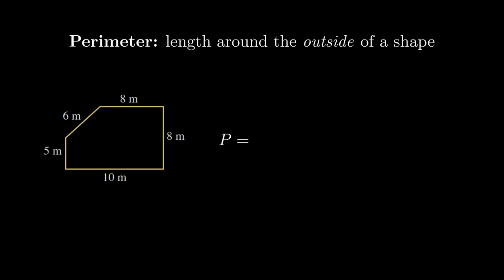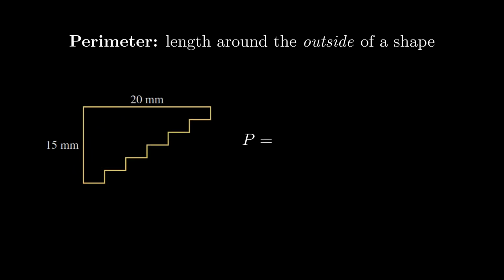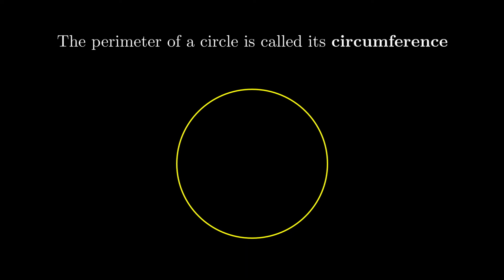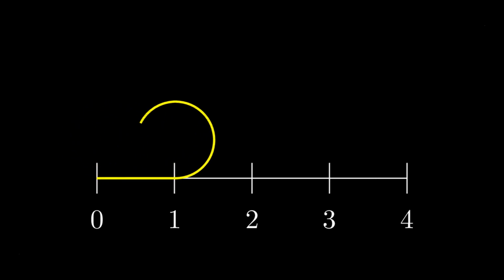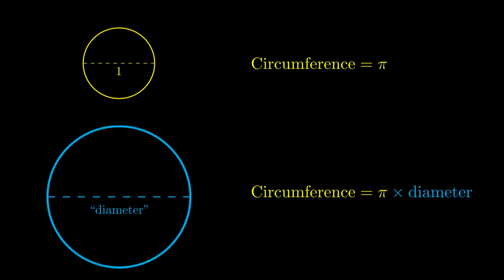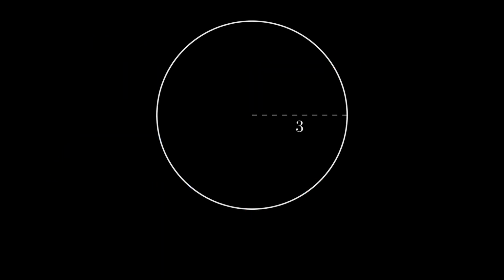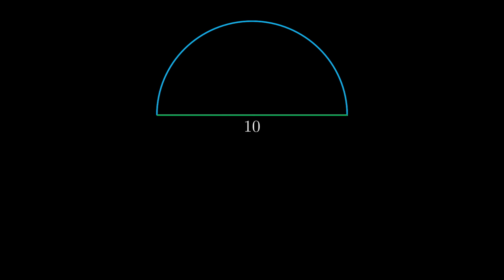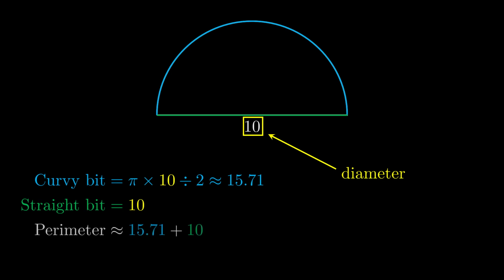Perimeter and Circumference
A reupload of something from a while back that ended up on the wrong channel somehow..